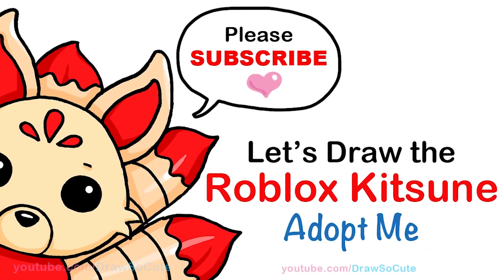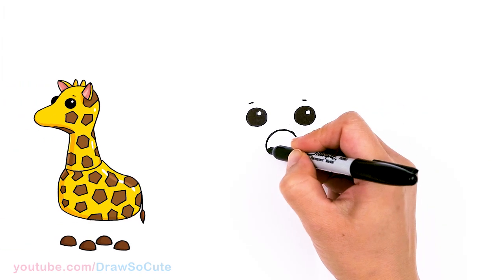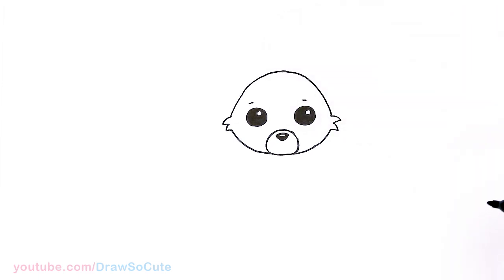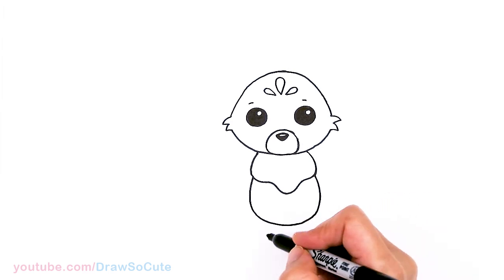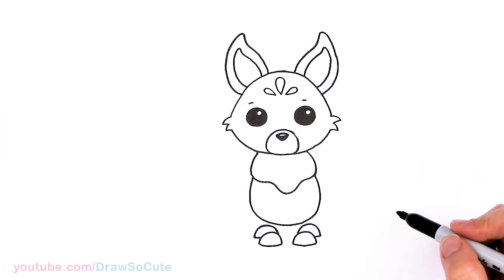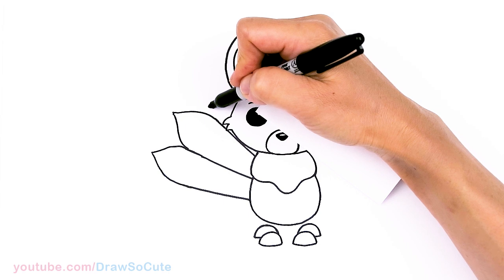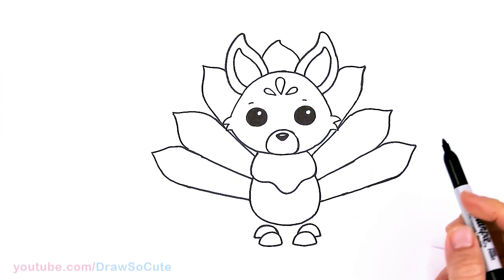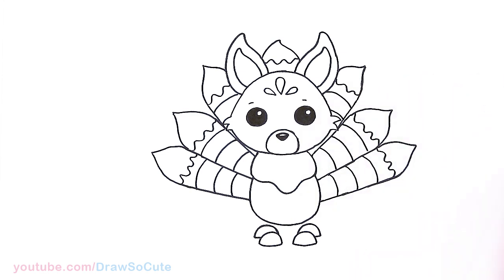How to Draw a Kitsune Fox | Roblox Adopt Me Pet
Learn How to Draw a cute Seven Tail Fox, the Kitsune, a legendary Pet from Roblox Adopt Me Pet easy, step by step drawing lesson tutorial. 💕How to Draw Roblox Adopt Me Pets stayhome and Draw